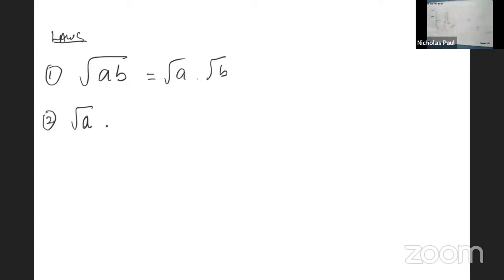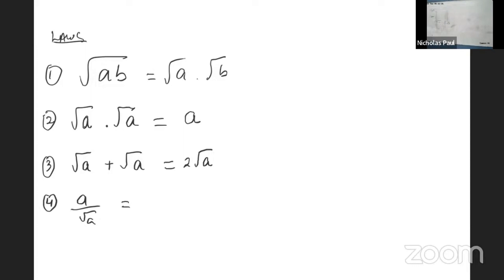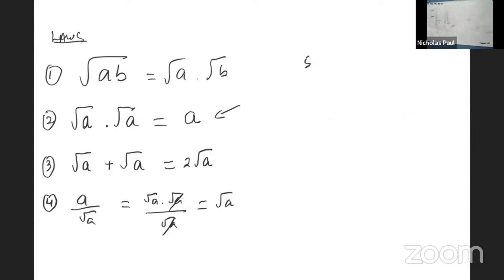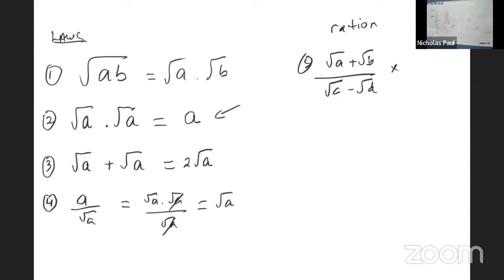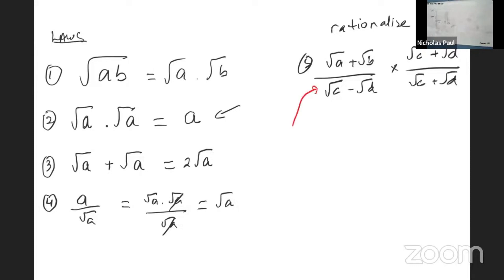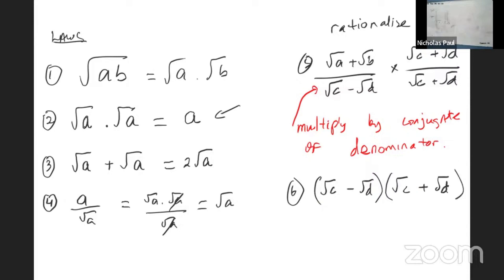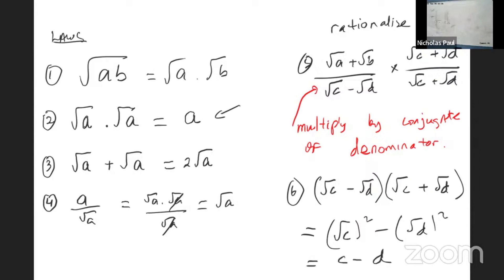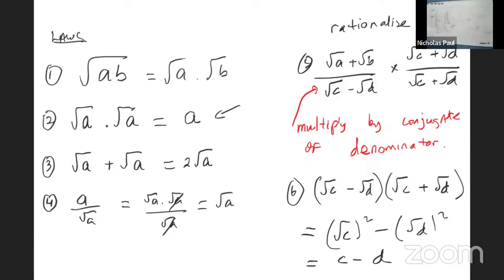CSEC Additional Mathematics Surds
Join Premium Class Here: 610-1828,329-2004,723-0729